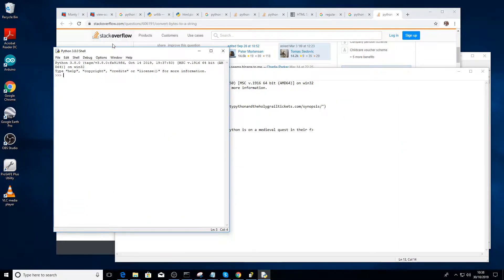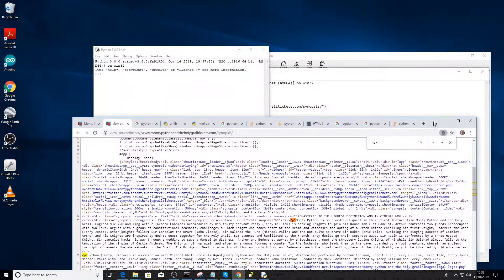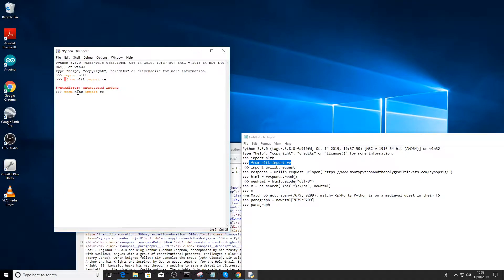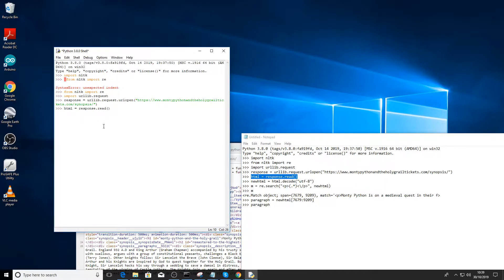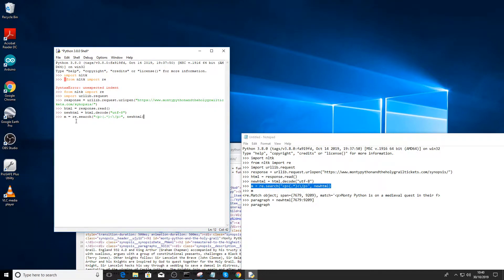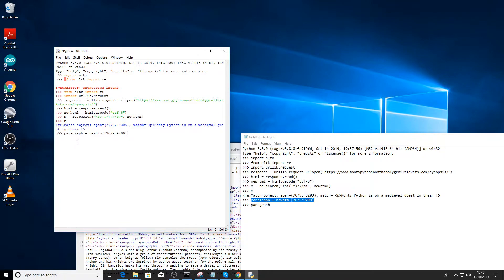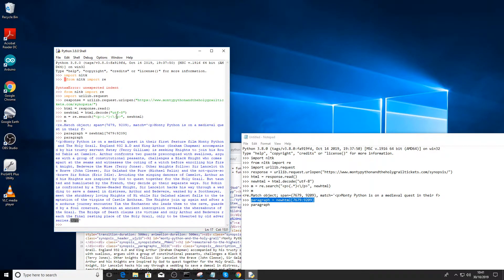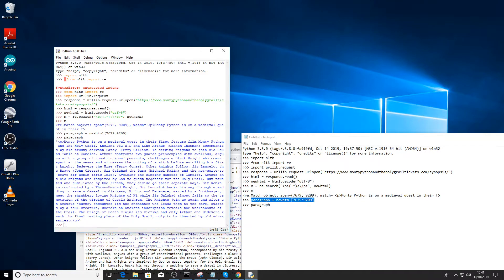Urllib example (3)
Urllib example